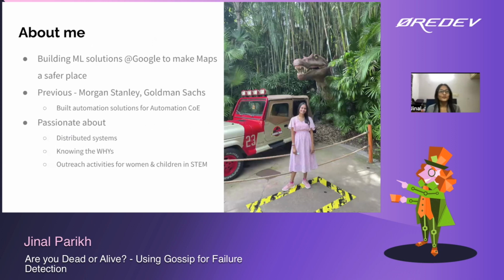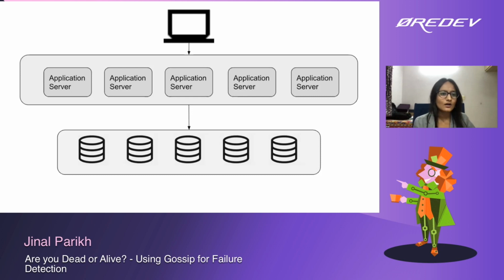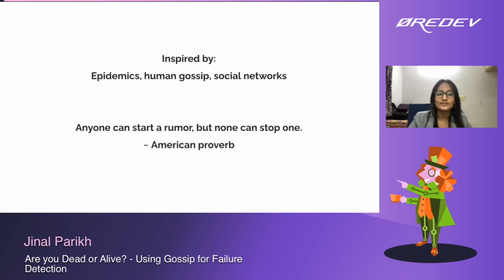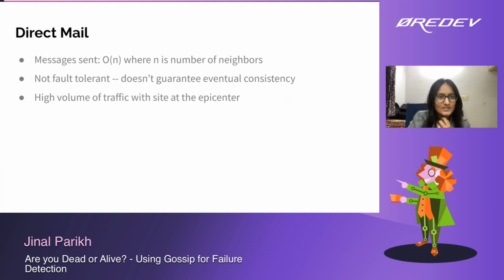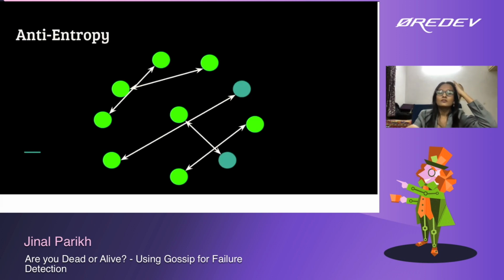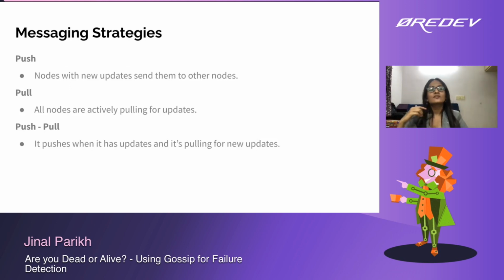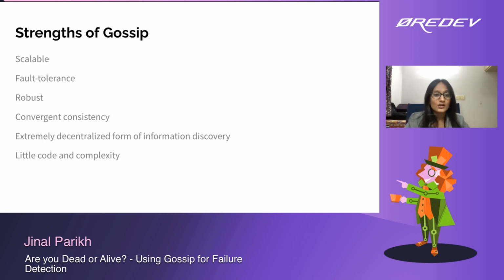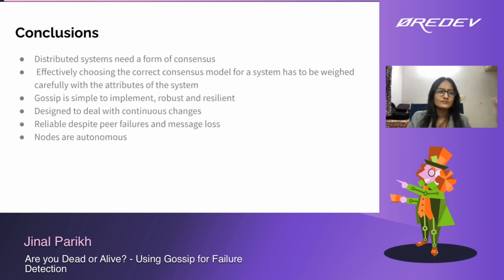Jinal Parikh – Are you Dead or Alive? Using Gossip for Failure Detection | Øredev 2022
Session description: Providing reliability at a massive scale, while maintaining performance, has always been a challenge for companies. With a number of server failures at any given time in a huge infrastructure, using scalable failure detection algorithms becomes necessary.